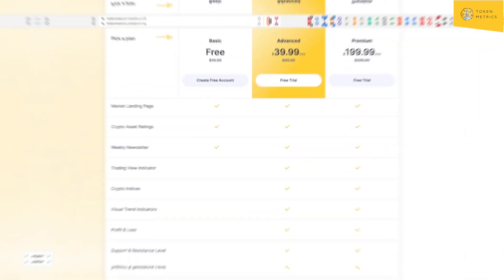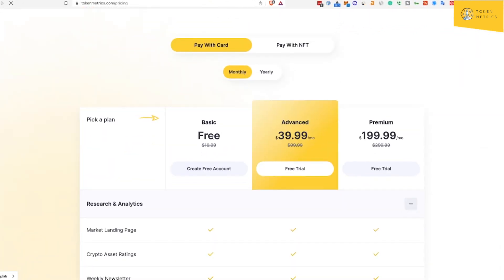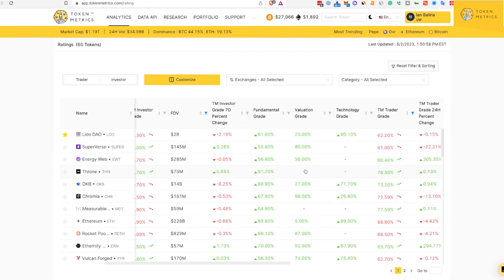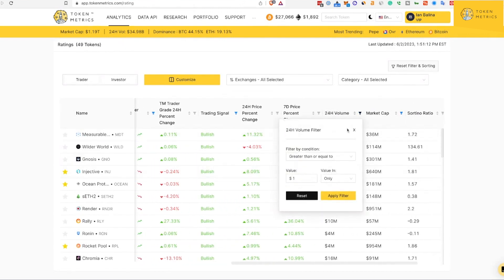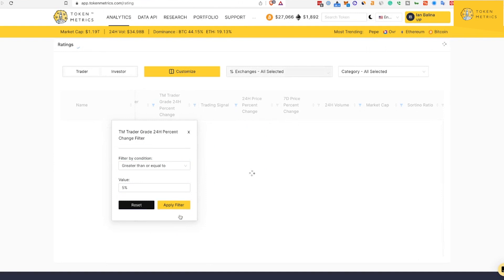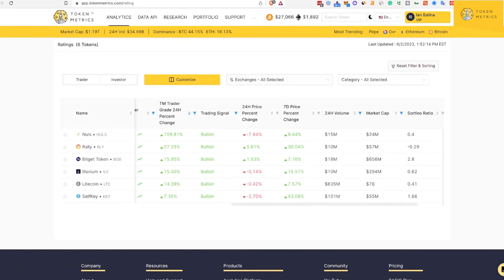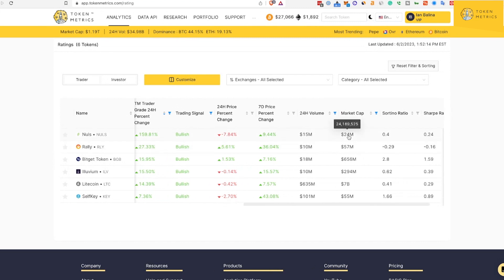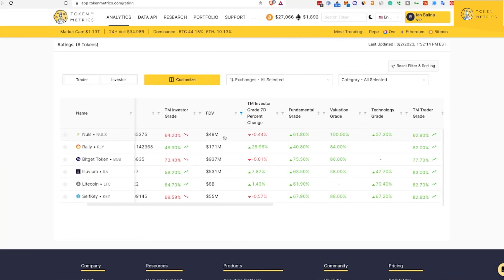These 5 Coins Are Set to Skyrocket This Week? 🚀🔥 Top Trades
Discover the top coins with the highest potential for explosive gains this week! In this video, we utilize the Token Metrics ratings page to unveil the 5 coins that have received the highest AI ratings 📈💎 Find out how to customize your own ratings and filter criteria to identify promising coins. Our expert analysis focuses on trader grades, bullish trading signals, daily trading volume, and price percent changes. Join us as we reveal the top coins making waves, including rally, bitget, eluvium, Litecoin, and self-key! Don't miss this opportunity! Watch now and visit Token Metrics for more valuable insights. 📊🔍💰

How to Find Top Coins Using Token Metrics - 00:00-01:31
Top 5 Coins of the Week - 01:32-2:46
Outro - 2:47-3:00